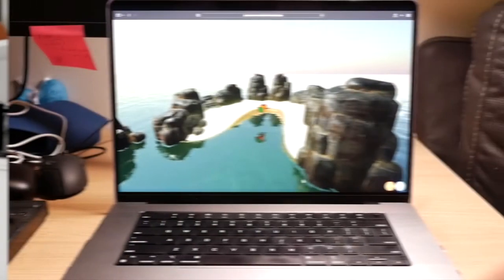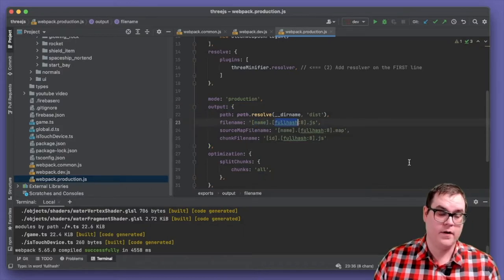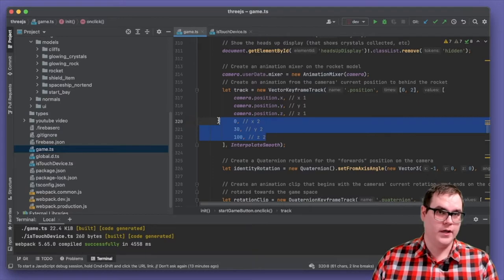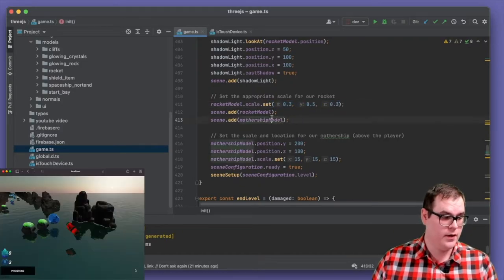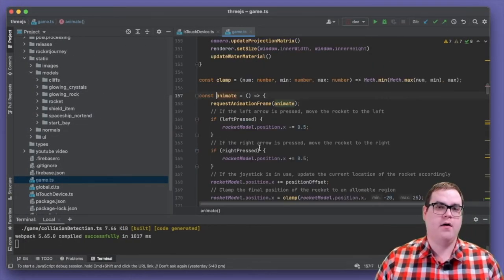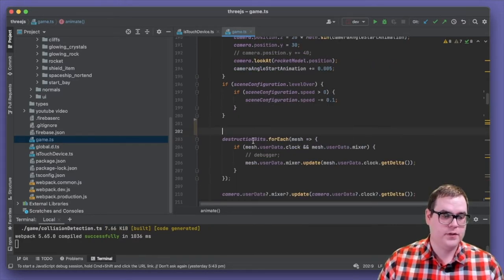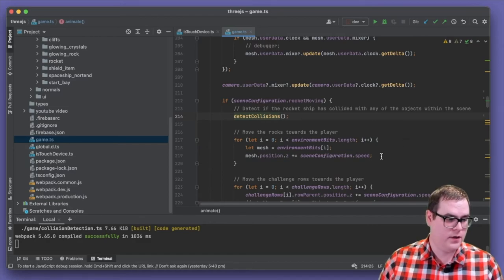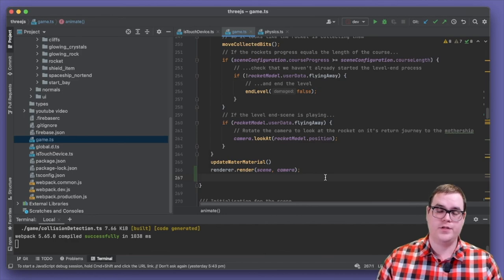Three.js game tutorial | LogRocket Blog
Learn how to develop games using Three.js, a 3D library that provides an easy way to load models and allows users to play the game within their browser.

You can find the original blog post here, including the full code, on the LogRocket blog

00:00 LogRocket intro
00:15 What is Three.js?
00:44 UsingThree.js to create a 3D game
01:11 Creating the sense of movement
01:28 Infinite movement within finite bounds
02:42 Setting up Webpack
04:40 Setting the game scene
10:40 Creating the water
10:59 Creating the sky
11:37 Final scene preparation
15:00 Creating an initialization function
15:35 Adding the animate function
20:48 detectCollisions
24:00 Moving the challenge rows and collected bits
26:57 Outro